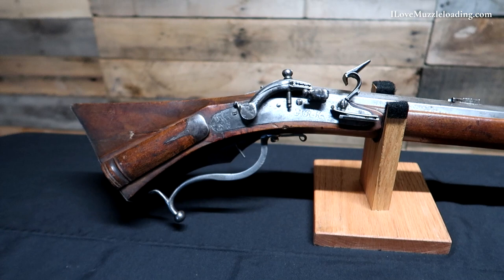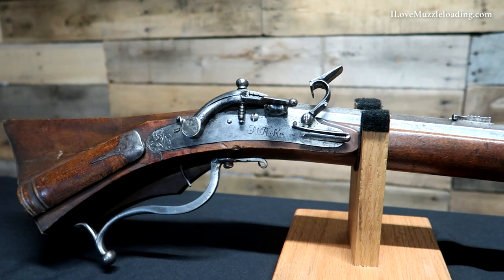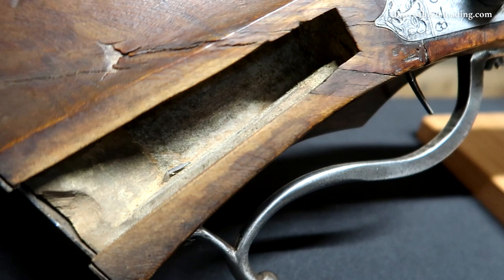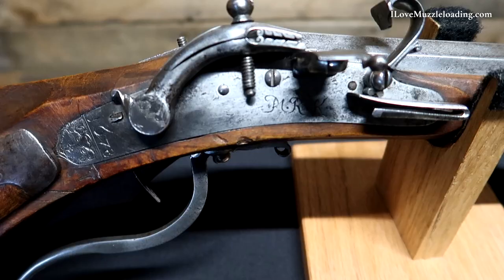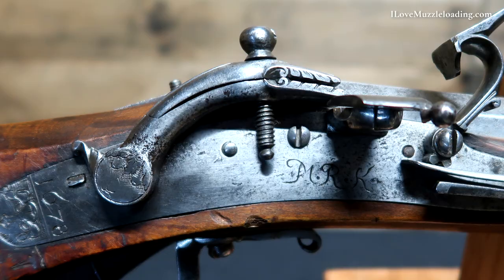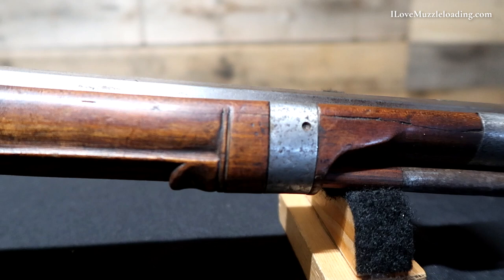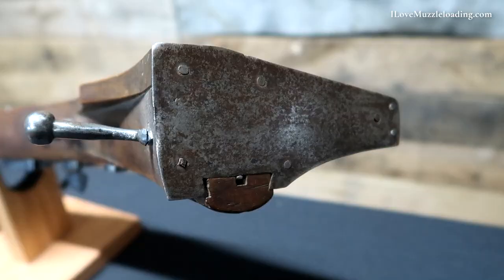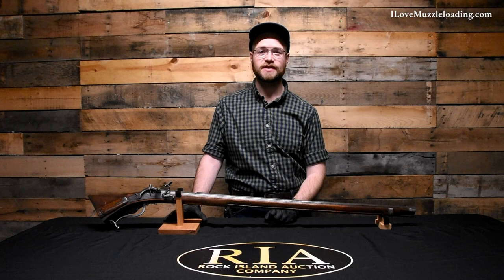Examining a Baltic Snaplock from the 1670s | Antique Muzzleloader Overview and Discussion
The swamped octagon barrel has eight-groove rifling, blade and notch sights, and a short bent tang. The distinctive lock has a pivoting pan cover, "M-R-K-" signed at the center, floral engraving, external full-cock sear, and "1678" ahead of a lion mask at the tail. The furniture is mainly sheet iron aside from the heavier sweeping trigger guard. The side plate is in the shape of a lion. The cheek has "MRK" in raised relief carving, and an "TN/254" inventory marking is on the left side of the butt. Provenance: The Henk L. Visser Collection; The Collection of Joe M. Wanenmacher Jr